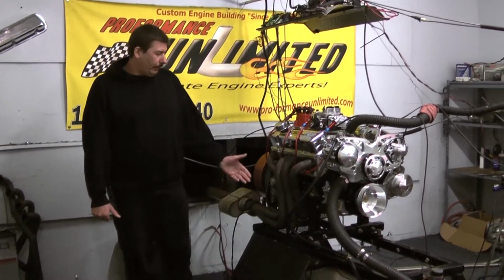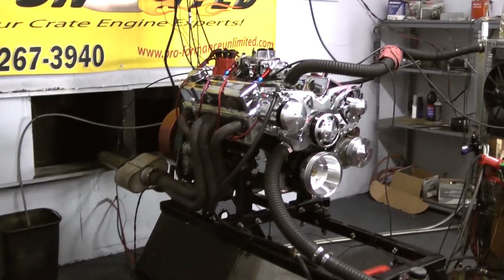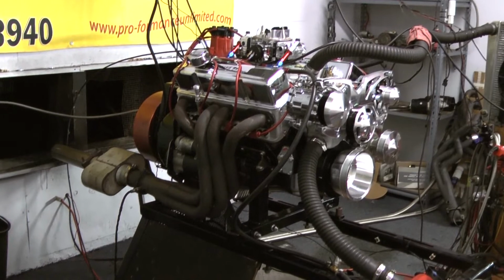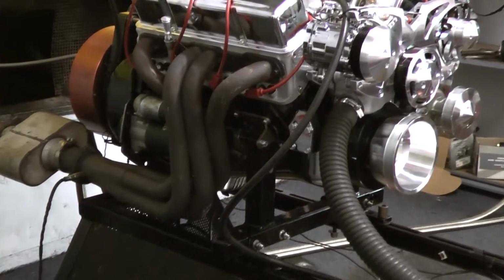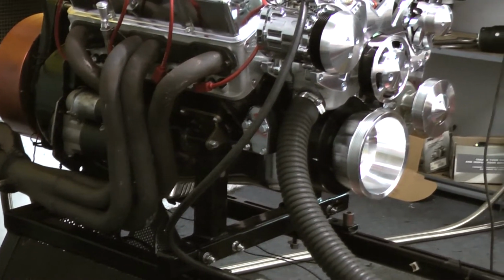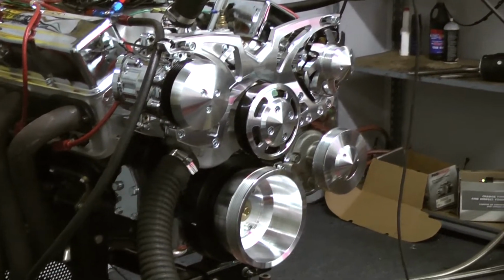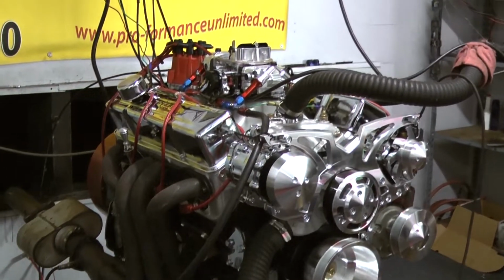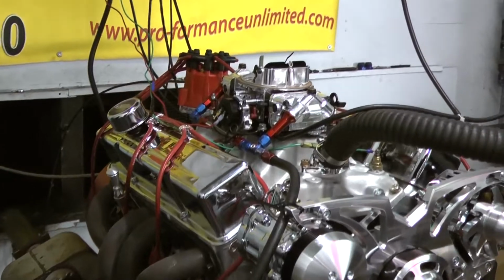Chevy 327 Performance Engine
Proformance Unlimited's Chevy 327.  You can view this engine package at the following